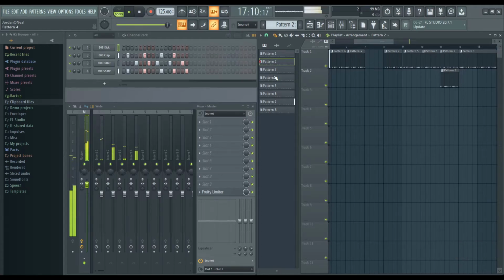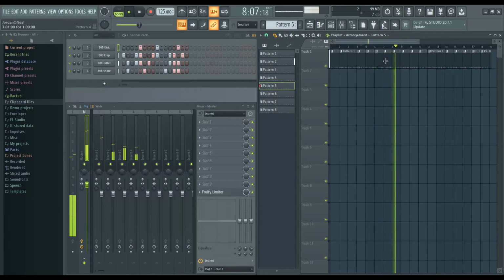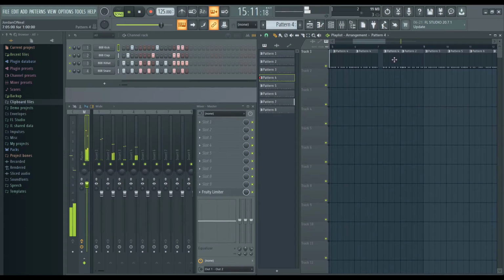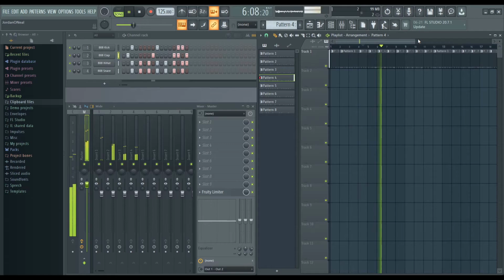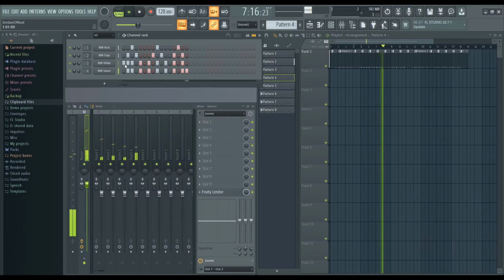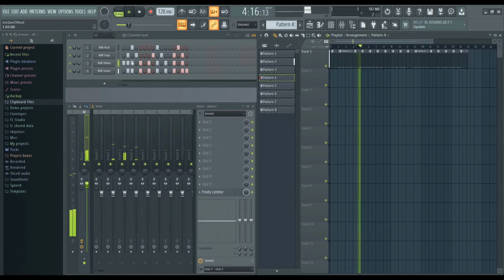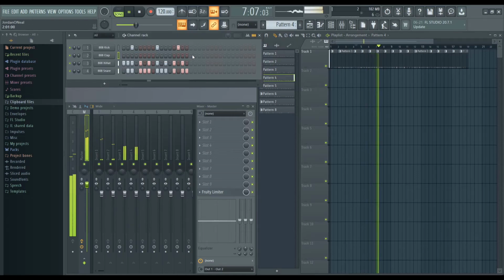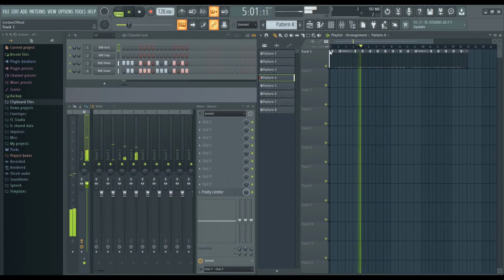Using 808 Basic With Limiter (FL Studio 20)